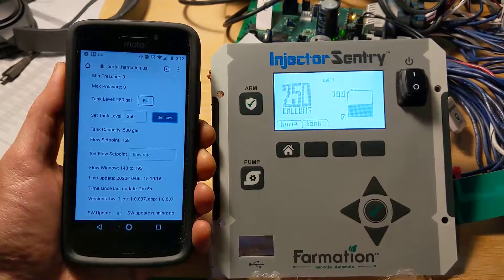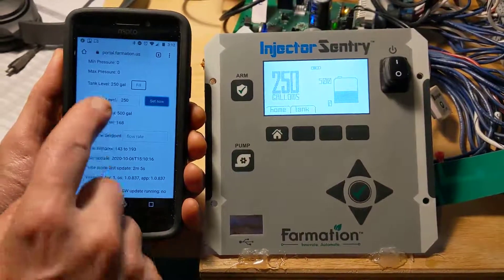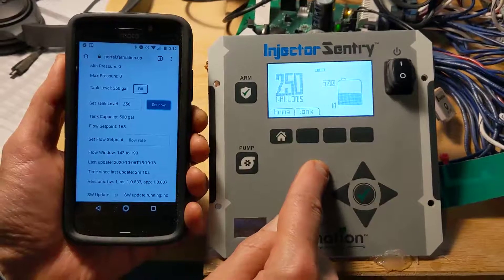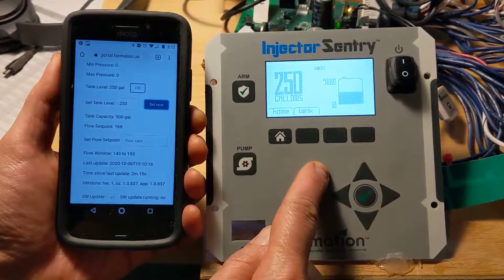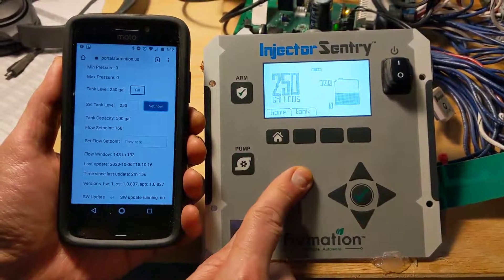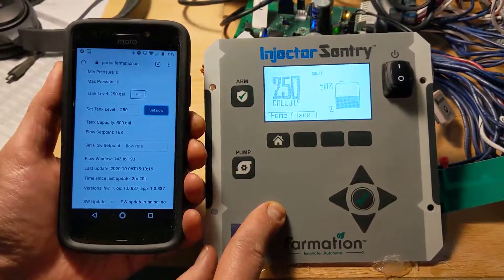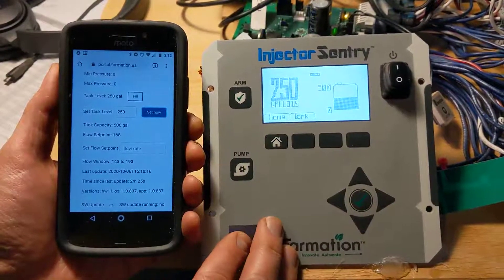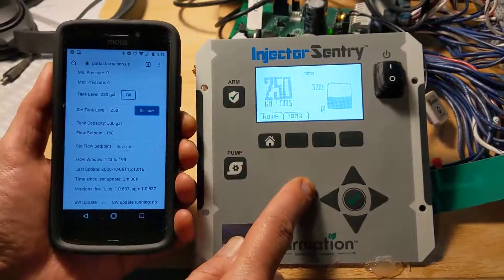Using NATS.io to efficiently push data to IoT devices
This video demonstrates how the Simple IoT project uses NATS.io to efficiently push data to IoT edge devices. The phone on the left is connected to the Simple IoT portal running in the cloud. The device on the right is an example IoT edge device connected via a low bandwidth Cat-M modem to the cloud. In this example we are remotely changing the tank level at the device. Notice near real-time response. We typically see less than 1s latency.

NATS.io provides an efficient way to maintain a persistent connection and push data to devices over a secure tunnel. No need for public IP address on the device, VPNs, slow polling mechanisms, etc. It is simple and it works!